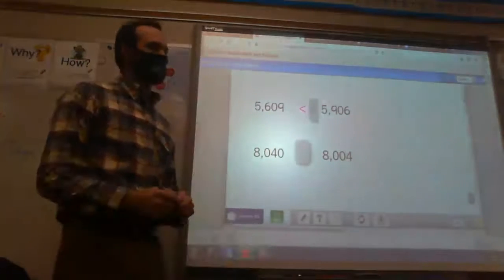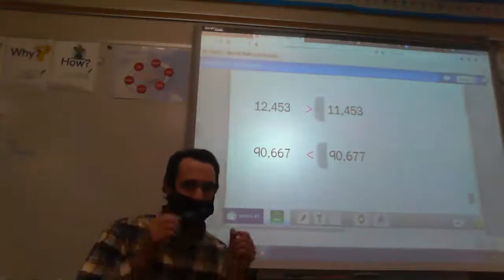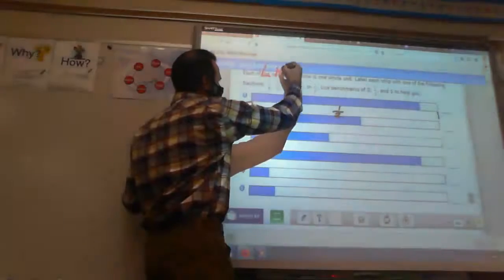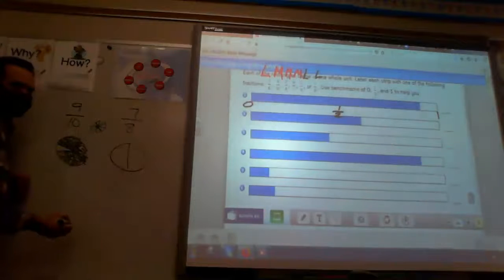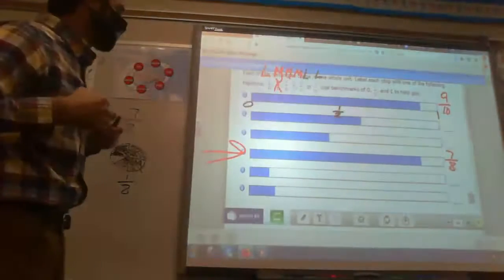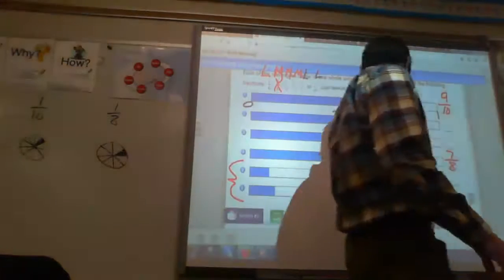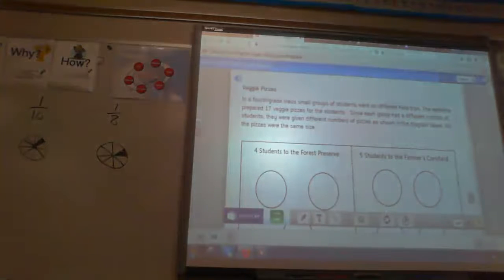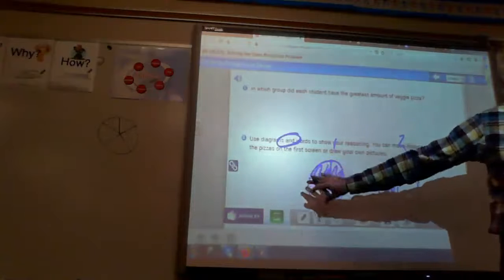11/18/20: Math Lesson 3-5: Veggies Pizzas (Day I)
Work through pg. 81 and Math Masters pgs. 115 and 116